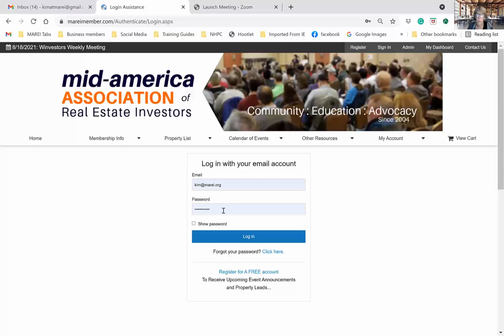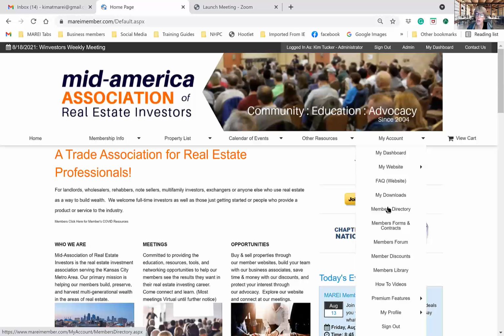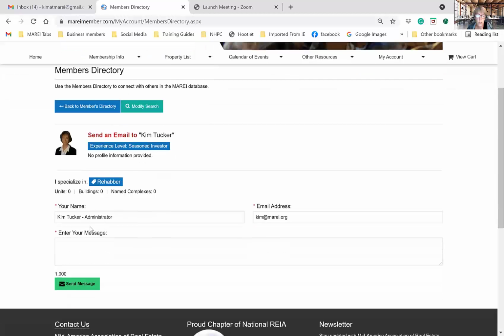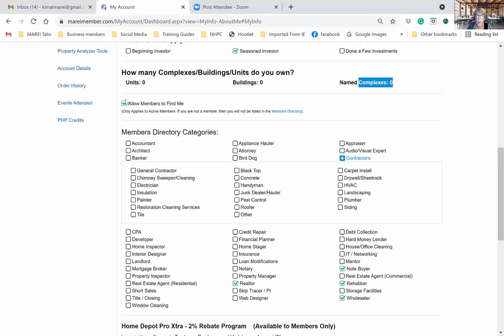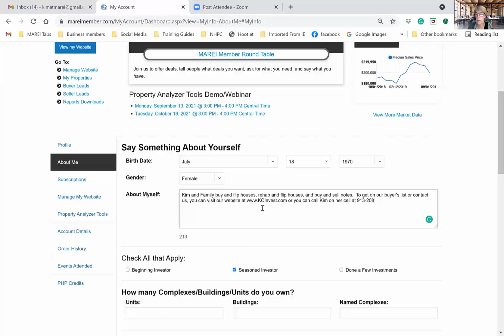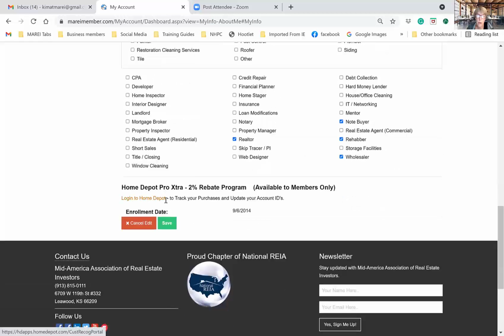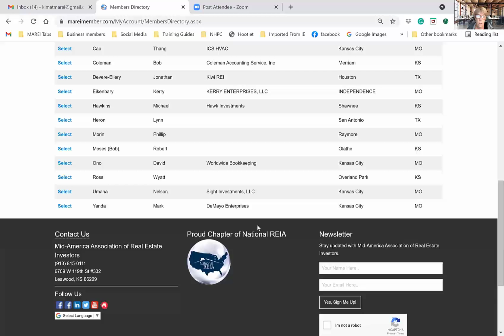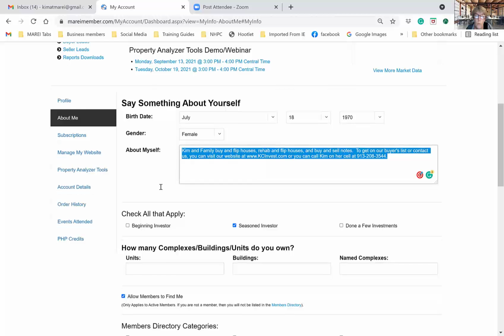Find and Be Found with MAREI Member Profile Pages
Are you a member of MAREI and want to get more business from other members of MAREI?  Have you optimized your profile within so they can find you by name, city, or what it is you do?

Or have you been at a meeting and met a member, but you lost their card and can't quite remember all the details (First take a photo of their card rather than taking their card then it can't get lost) and then check out the member profile page and see if you can find and connect to them that way.

Here is a super quick video to help you figure out how to do both and as always - please like our video, comment and subscribe to be notified of future videos.